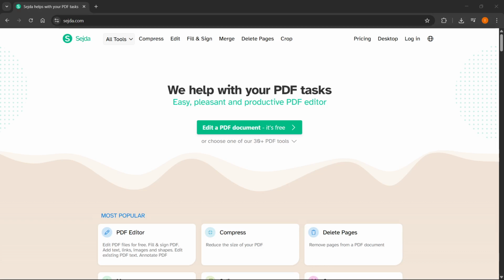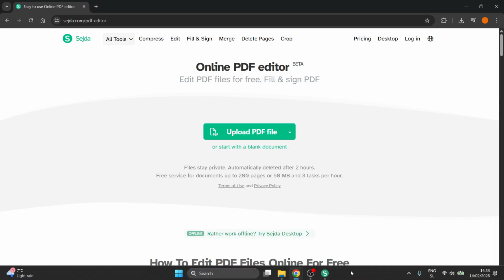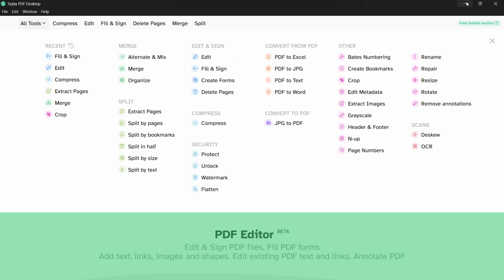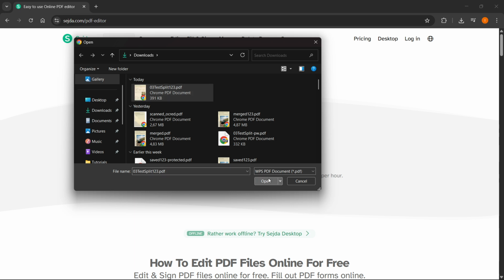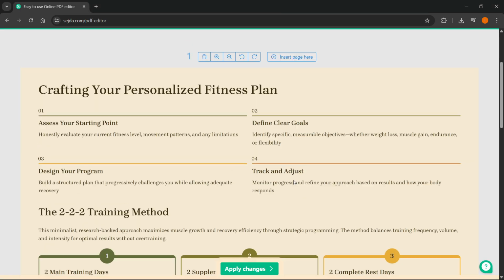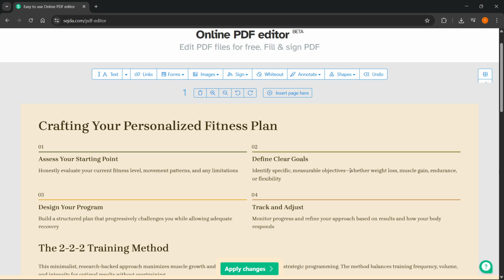How To UNDERLINE In Sejda PDF (QUICK & EASY) 2026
In this video, I’ll show you how to underline text in Sejda PDF in 2026. This is a full guide on how to highlight important words, format text with underlines, and emphasize content in your PDF using Sejda step by step. If you’ve been trying to underline text in Sejda PDF, this video will show you exactly how to do it quickly and easily!